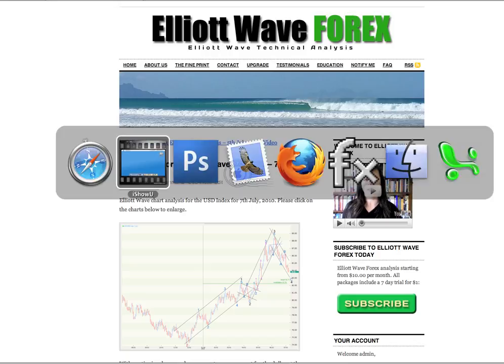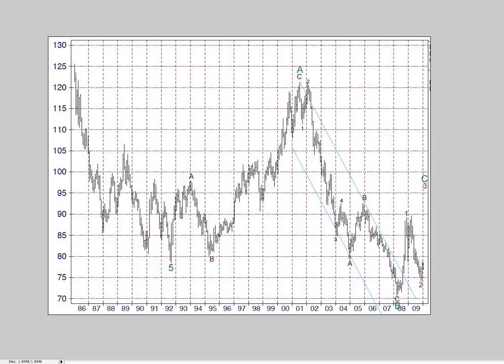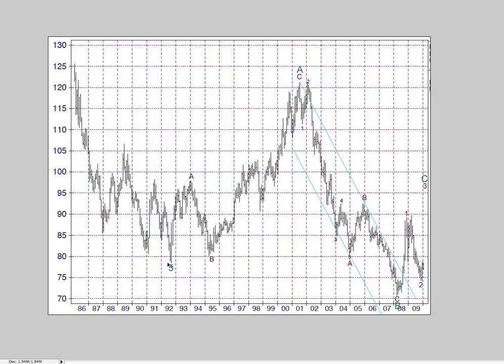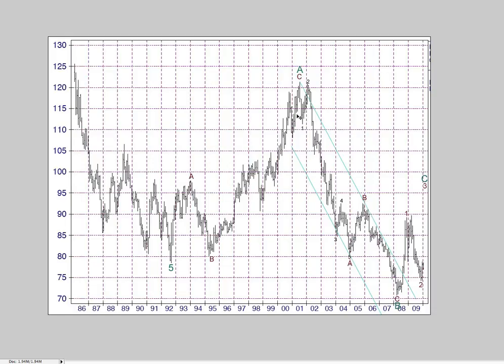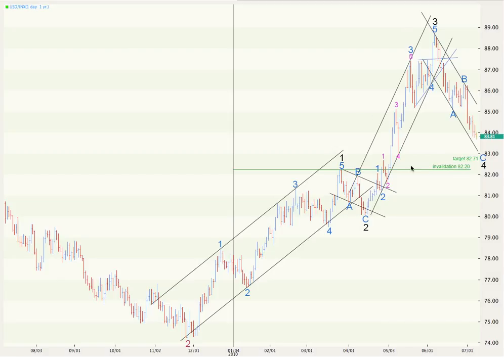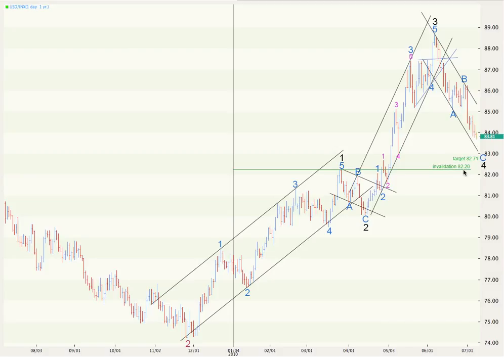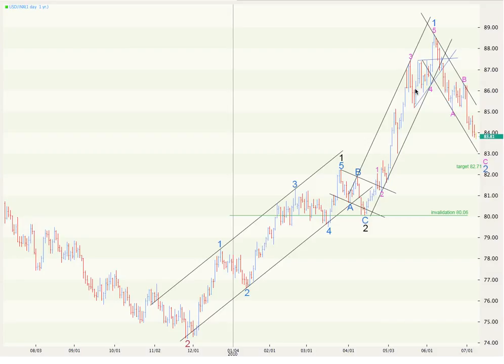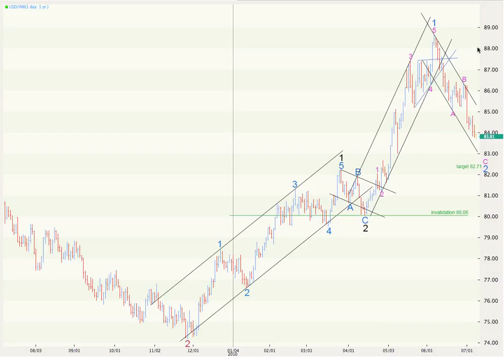USD Index Forex Elliott Wave Analysis - 7th July, 2010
US dollar index Elliott wave technical analysis for trading session 7th July, 2010